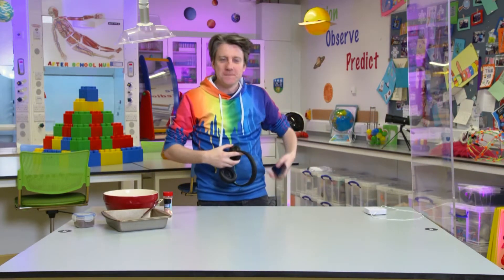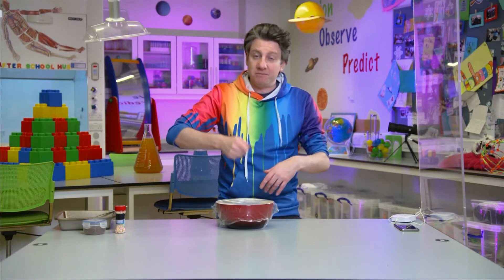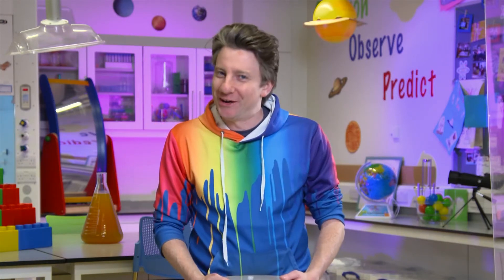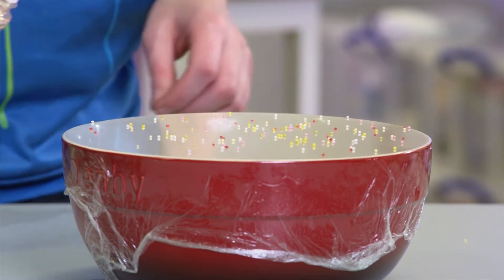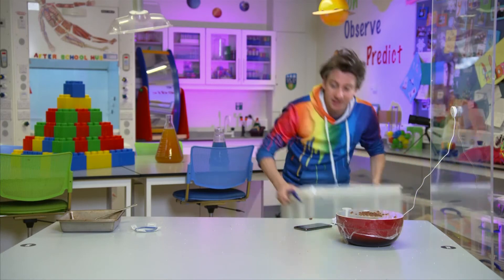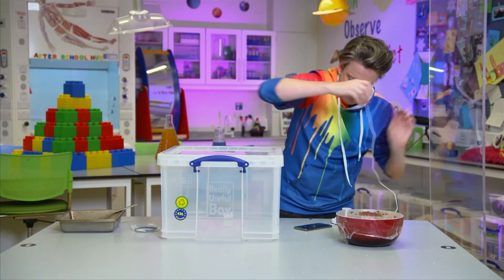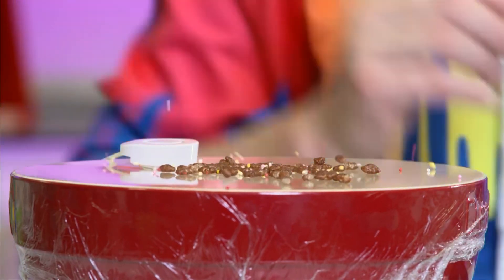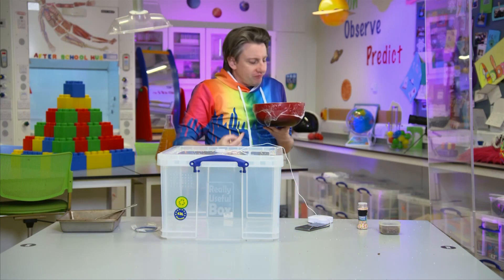Hub Lab Super Sound! | RTÉ Home School Hub | @RTÉ Kids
Learn all about sound and sound waves with Phil of Science in his Hub Lab.